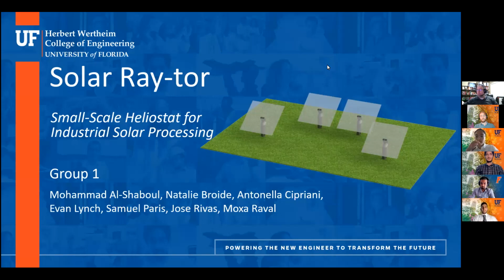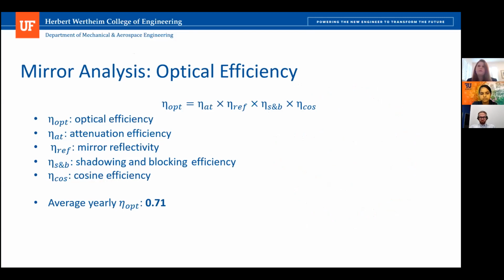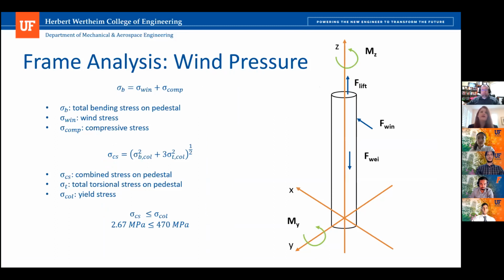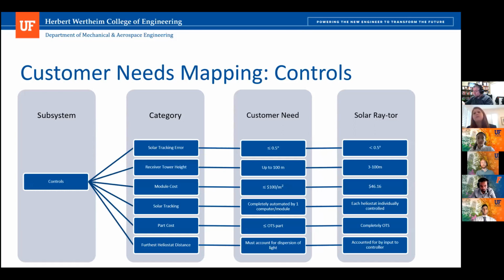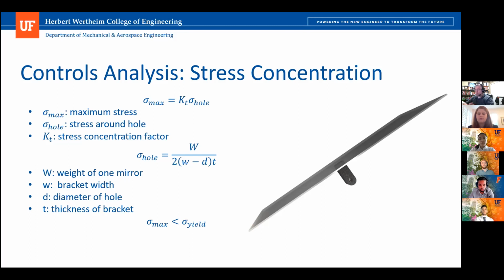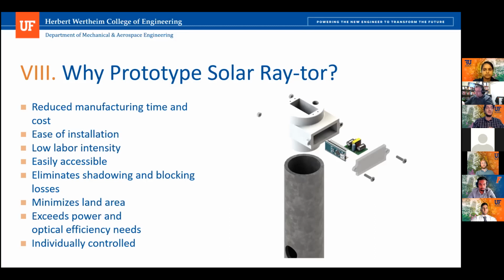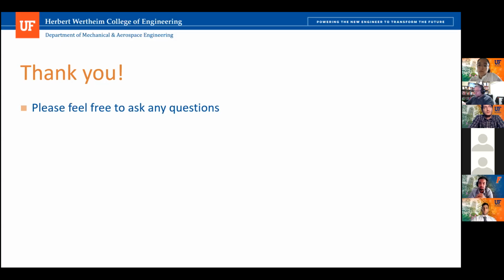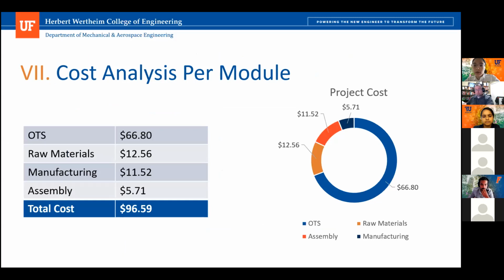2021 Summer EML4501 - Group 01 Final Oral Design Presentation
Abstract:
Team 1’s design, the Solar Pack, is a module consisting of four heliostats with a 1 m^2 reflective area. It aims to tackle the high costs associated with classical heliostat designs, which employ large steel structures and multiple drive systems. To achieve this, our hedgehog concept is a modular, industrial solar processing unit designed for linear expansion. Each heliostat in the module features a support structure, two positional rotation servo motors, and a 90-degree bracket for mounting the mirror to the support pedestal. The frame components are made entirely of ABS plastic, due to its ease of manufacturing, high strength to weight ratio, and thermal resistance. The two servos provide 180 degrees of movement in two axes, ensuring a focal point to the receiver tower in a CSP plant is maintained. The novelty in our design lies in the ease of scaling, due to notched bases, and low cost and high modularity, due to a high ratio of off-the-shelf parts. A single small-scale unit would be implemented in a radial-stagger pattern with a max distance of 19.62 m away from the tower. The modules have necessary azimuthal spacing between them in the field to prevent interference while also minimizing land use. The heliostats within each module are spaced by 0.2 m to prevent mechanical interference and minimize shading/blocking losses. A field of 350 heliostat modules is projected to generate 1.73 MW of focal thermal input power and have an average yearly optical efficiency of 0.71.